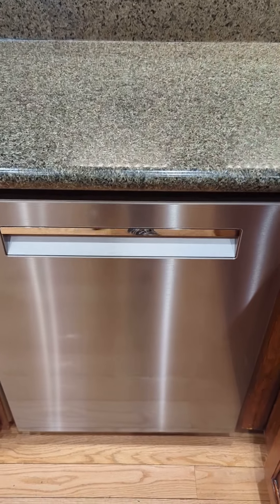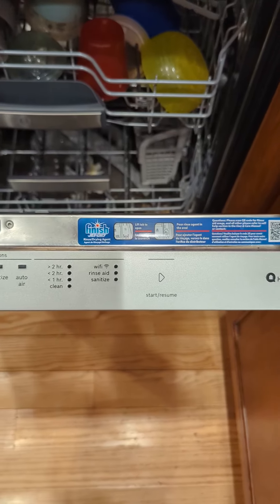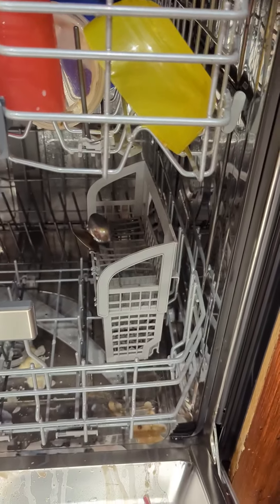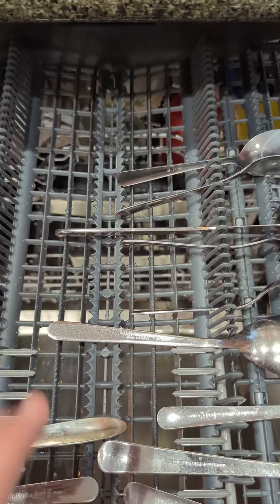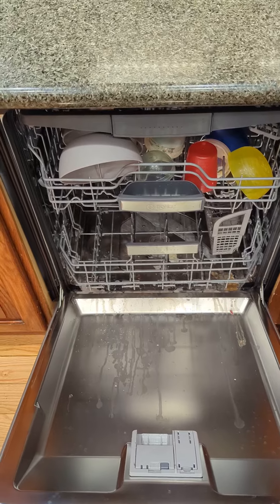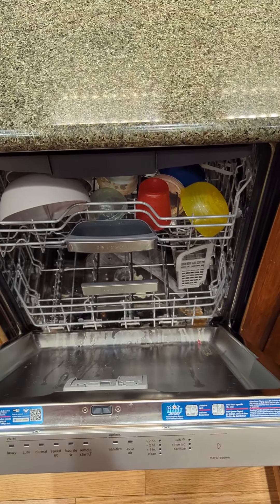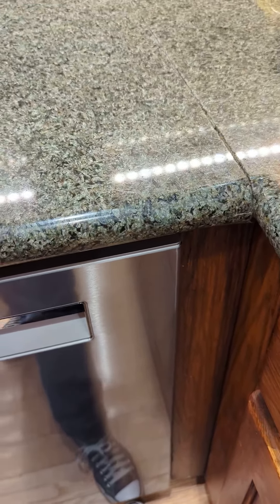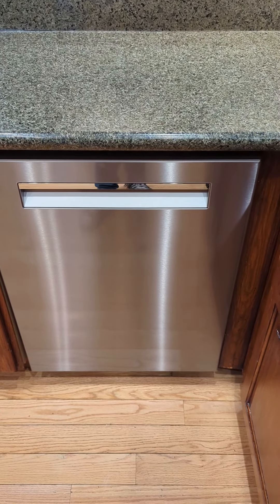BOSCH SHX78B75UC 42 dBA 800 Series Stainless Steel Top Control Dishwasher Review